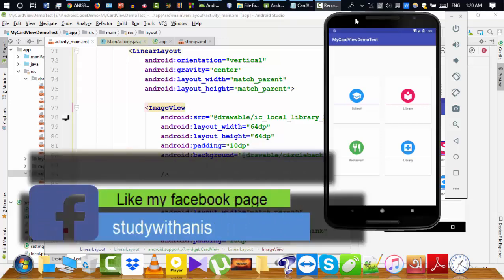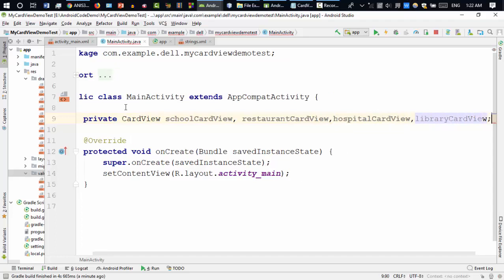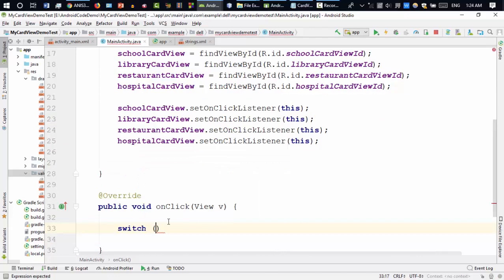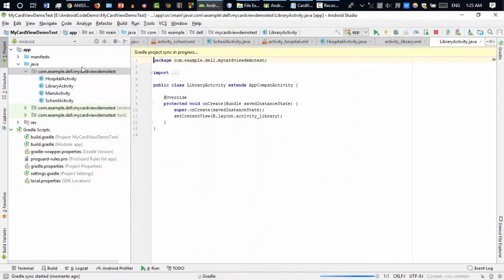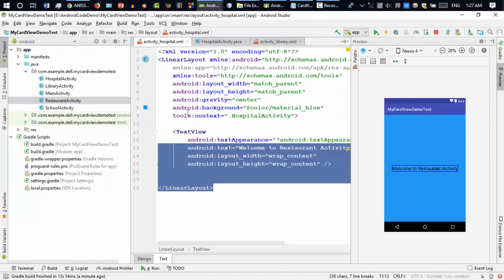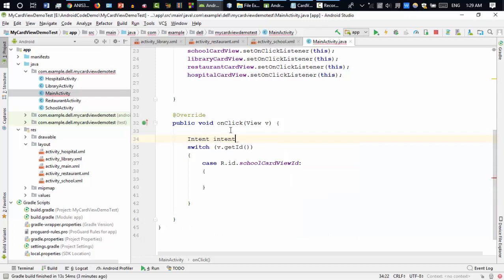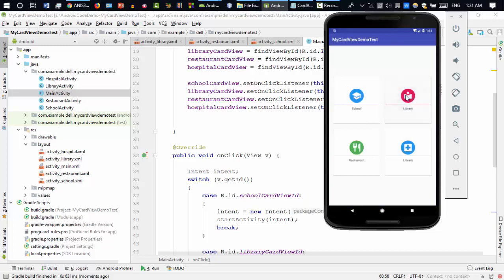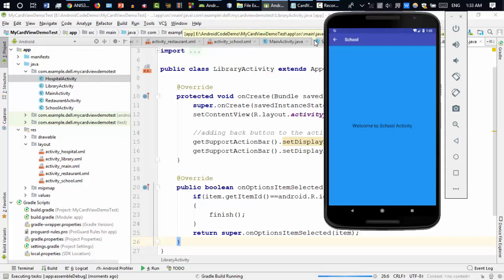Android Studio Tutorial : CardView with material design (part-2)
Learning outcomes :
1) how to add listener with the cardview
2) adding back button to the activity

Believe in Humanity.